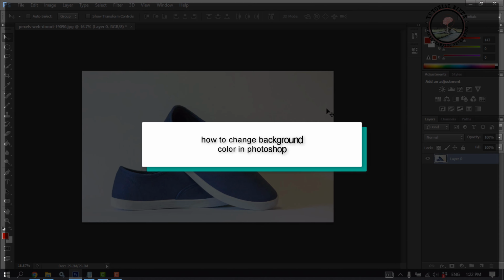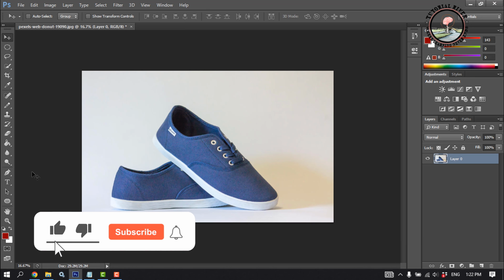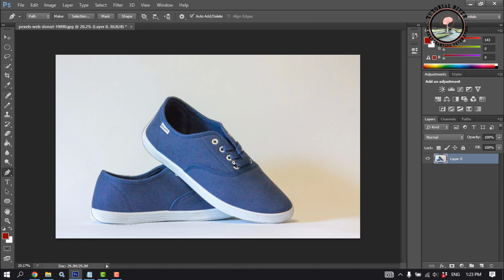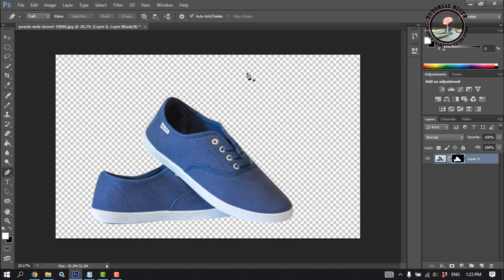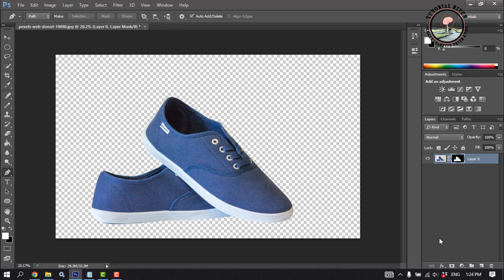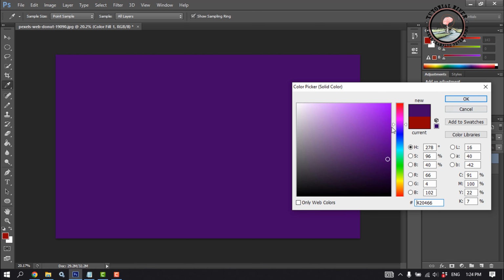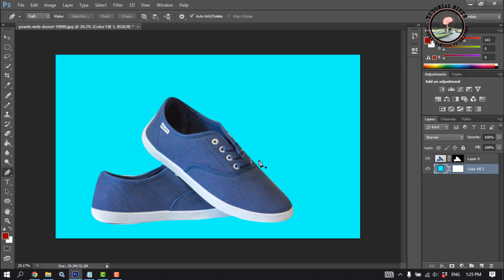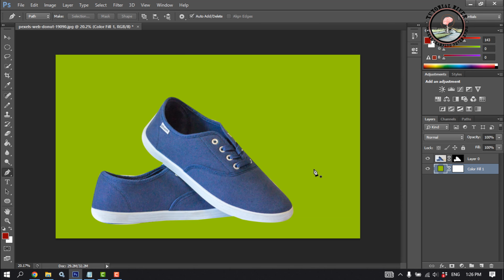How to Change Background color in photoshop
There are several reasons why you might want to change a background color in Photoshop.

You may want to give all your products a white background before listing them, so shoppers or people viewing your business-related content don’t get distracted.

You could also change a background in Photoshop for aesthetic reasons. You may not like the background color and want to change it to a new hue you like.

Whatever your reasons, knowing how to change background color in Photoshop helps you to quickly and efficiently create an image that you want.

There are two main methods to change background color in an image. The one that you choose depends on how much time you have and your preferred method for working on Adobe Photoshop to change background color.

Method One For Chan